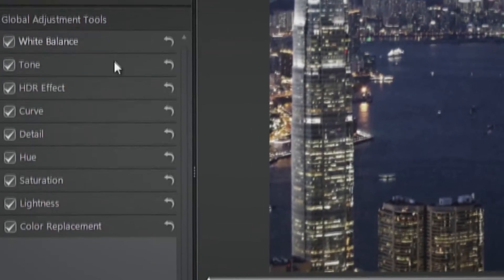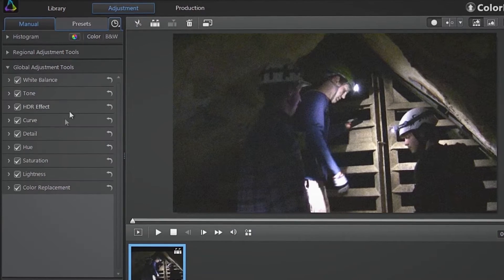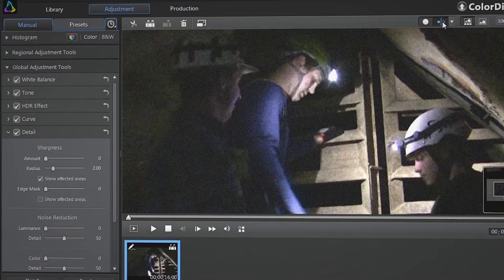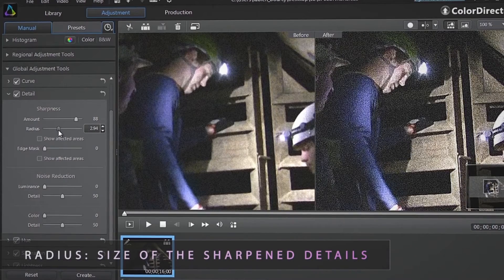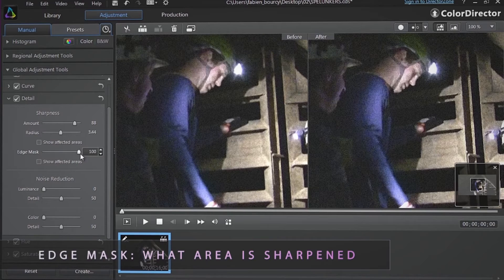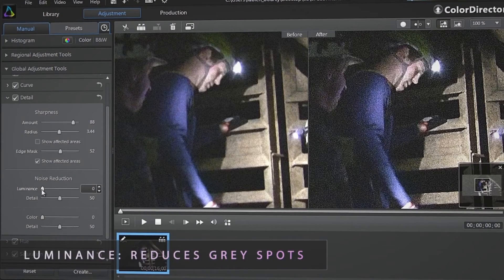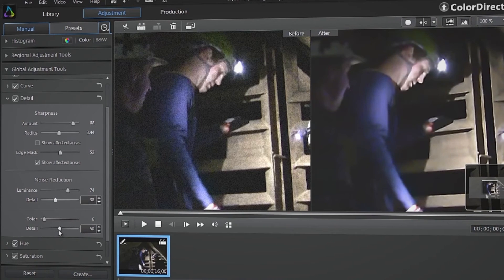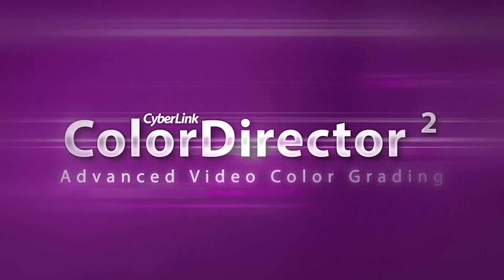ColorDirector 3 - Improving Videos Shot in Poor Lighting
It can be frustrating shooting video in low light conditions that suck the life out of your scenes leaving you with grainy, under saturated, low-contrast, and muddy video footage. ColorDirector 2 features two new tools to help you improve the videos you shot in poor light by reducing noise artifacts and grain while at the same time making the video look sharper.